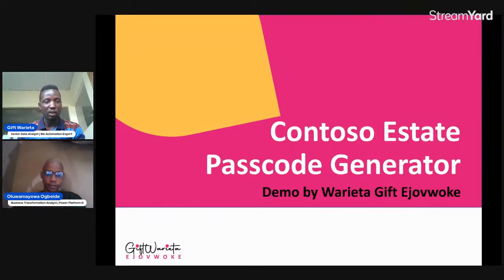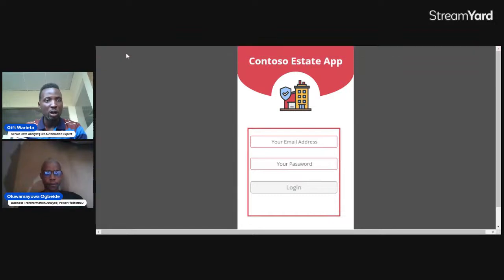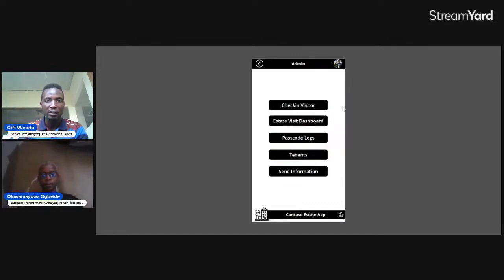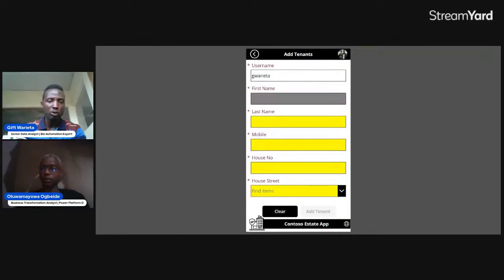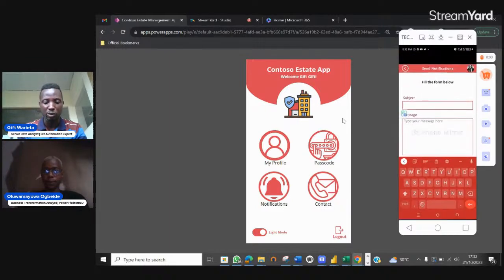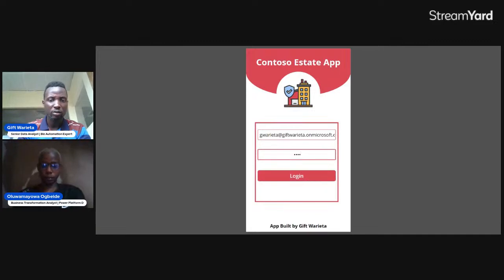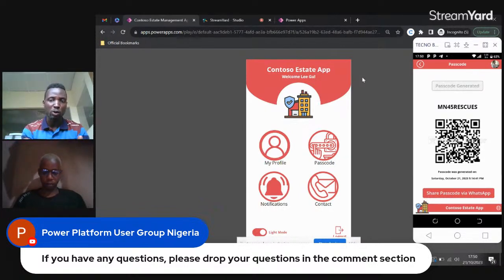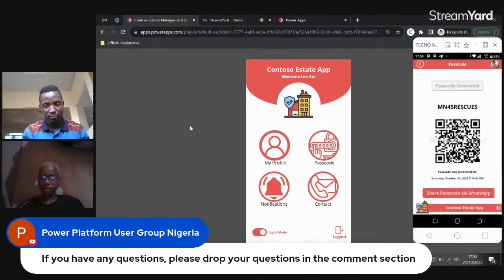Ask me Anything Session: Building an Estate Passcode Solution in Power Apps